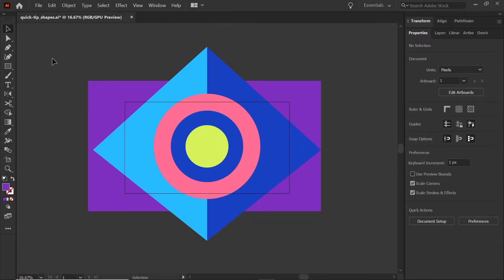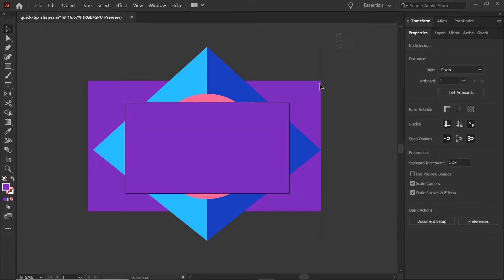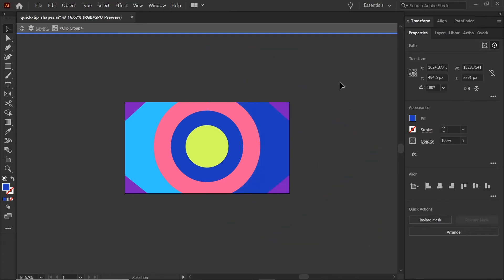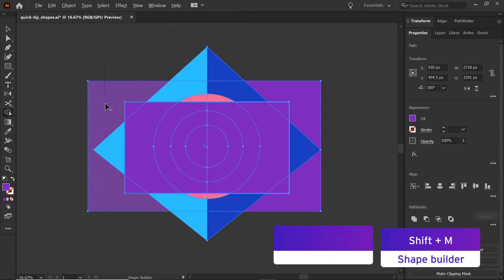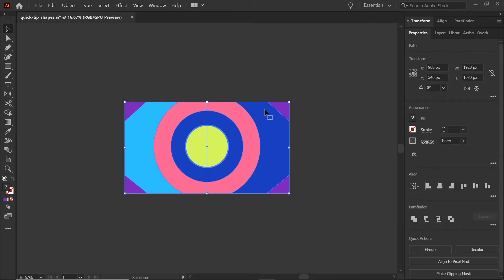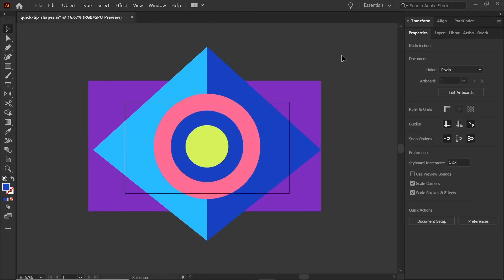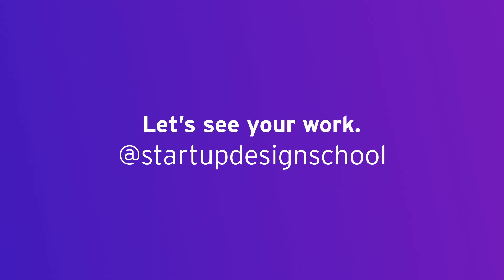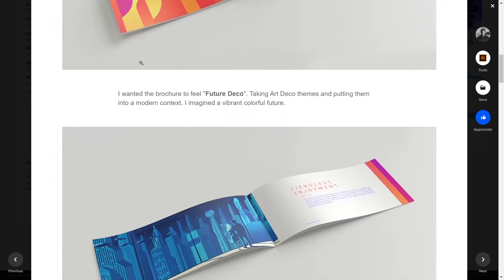Hide or delete shapes outside the artboard - Illustrator Quick Tip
Learn how to use the clipping mask, shape builder tool, and trim view to hide, or delete the shapes outside the artboard of Adobe Illustrator. Adobe just updated their brand icons you'll get to see a peak into their latest update.